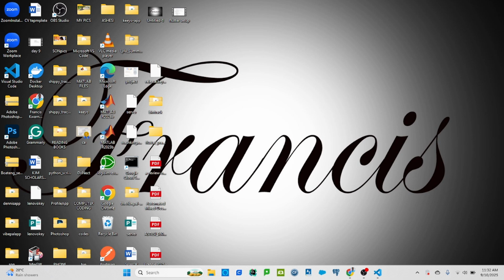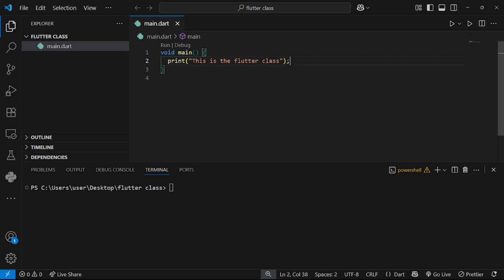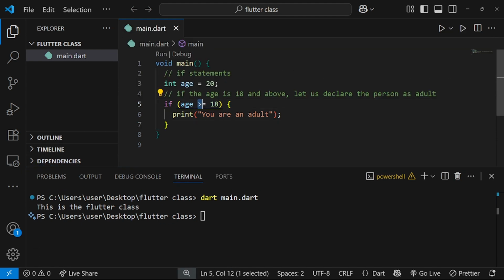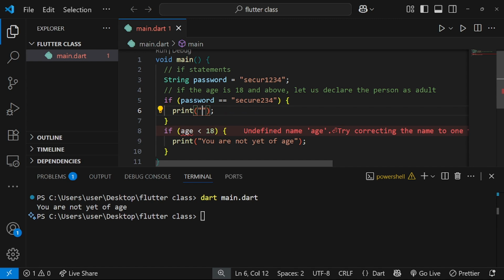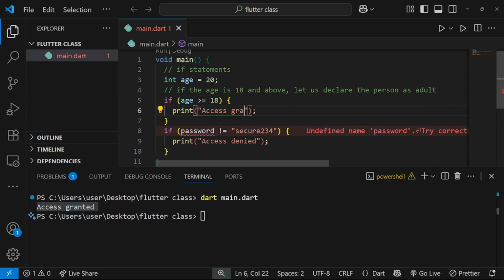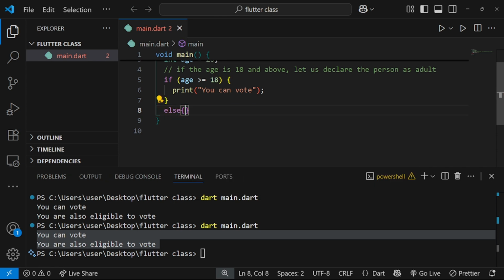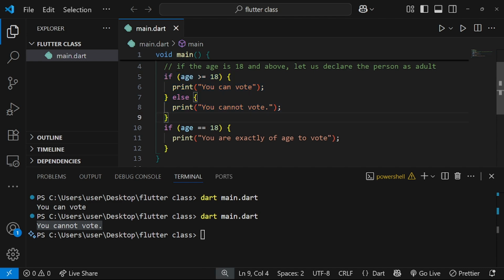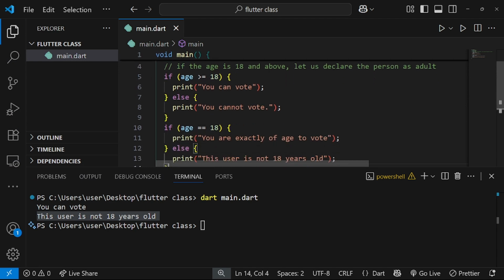Flutter Day 7: Decision making with if and Else statements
Learn how to use make decisions in dart using the if and its else statements. They are connected and only one of it can run.